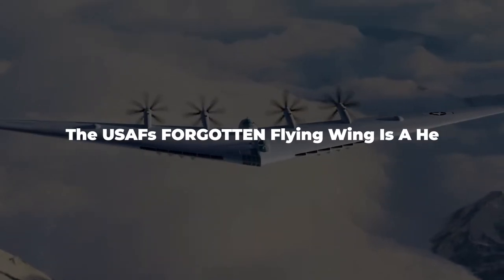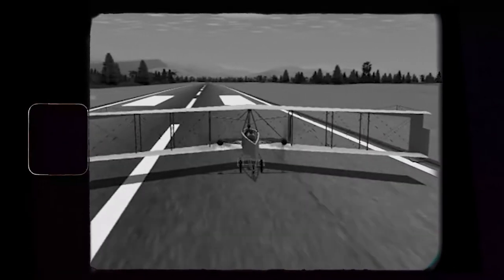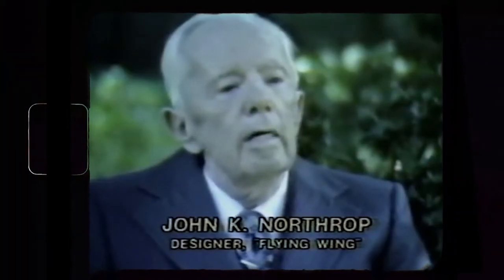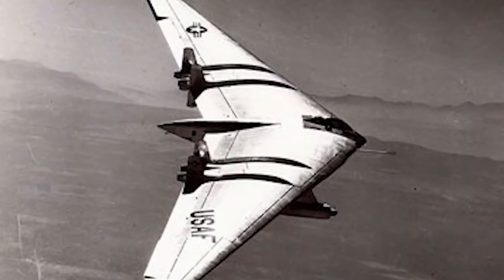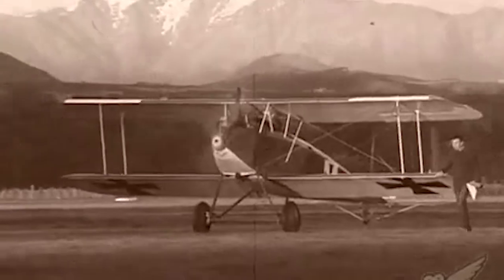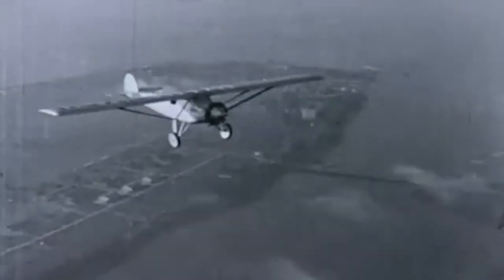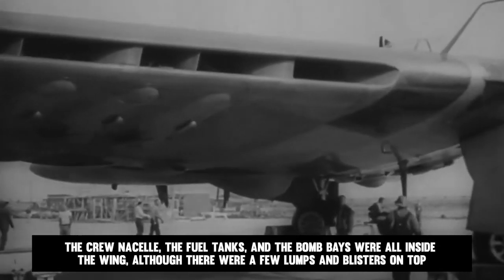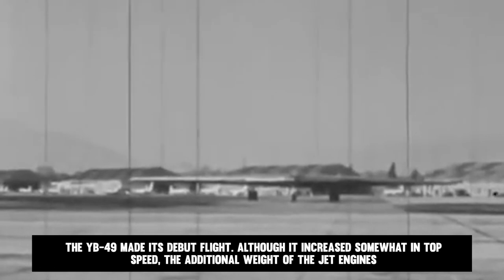The USAFs FORGOTTEN Flying Wing Is A Heavy Bomber!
The much-anticipated B-21 Raider, which is being developed by Northrop Hugo Junker's patent application for a "hollow body," flying wing-style aircraft. Grumman, will be the first Air Force bomber created in the twenty-first century. It is named in honor of the legendary "Doolittle Raiders," who bombed Tokyo, Japan, in April 1942. But the idea of the "flying wing" dates back to the early 1900s, more than a century ago. Hugo Junkers, a German aeronautical engineer, first submitted a patent application for an airplane with a flying wing design on February 1st, 1910. Only a few months later, British Army Lt. John William (J.W.) Dunne achieved sustained flight with his tailless, swept-wing model "D.5" for a distance of just over two miles. This made the aircraft the first flying wing in history. Wanna know more?

Hey guys! Welcome to our channel Future Warplanes, where we tell you about military fighter jets, military drones and military planes from the currently famous in the air to the most advanced around the world.

Four years after this flight, the American aircraft maker Burgess Company constructed Dunne's successor model D.8 for both the U.S. and international markets. Army and Navy, with the latter having floats for landing on water. One passenger on the Burgess D.8 remarked on how stable and easy to manage the aircraft was.

The man most responsible for turning the flying wing idea into a reality in the United States was the aircraft designer John "Jack" Northrop. The flying wing's initial allure stemmed from its ability to reduce drag. Engineers were able to do away with the tail section by distributing weight uniformly over the wings of an airplane rather than up and down a conventional fuselage.

Jack Northrop created a remarkable "Flying Wing" in the 1940s that flew like an airplane but didn't look like one, at least not in the conventional sense. This invention caused a great deal of excitement. It proved that an airplane could fly without a tail or a fuselage. The wing was adequate.
In fact, in July 1940, during a high-speed taxi test on a dry lake bed in the California desert, Northrop's small-scale N-1M, which was the company's first real flying wing, took off on its own. Before the pilot could land it, it had hit a rough place, bounced ten feet into the air, and flown several hundred feet.

Although Northrop was not the first to conceptualize a "all-wing" aircraft, he went considerably further than anyone else. The Air Force considered his XB-35 to be a potential replacement for the B-29, its greatest bomber of World War II, in the middle of the 1940s.

In June 1946, the XB-35, a massive boomerang-shaped aircraft with a wing span of 172 feet, made its first flight. It was propelled forward by four sets of counter-rotating propellers installed on the trailing edge. In 1947, the YB-49, an XB-35 with a jet engine, was released.

The Flying Wing was often mistaken for a flying saucer in claims of UFO sightings because, when viewed head-on, it appeared to resemble one. It frequently showed up in newsreels and photo spreads in well-known periodicals, which created public fascination

The Flying Wing, however, was plagued with significant technical and operational issues. The propellers opposite rotation never performed effectively. The YB-49 struggled constantly with flying instability.

The Air Force's 1949 decision to cancel the YB-49 is controversial. Flying wing technology was thought to be extinct and inactive.

But the flying wing made a comeback as a contender for the Advanced Technology Bomber in the late 1970s. The instability issues had been resolved by "fly-by-wire" technology, and the flying wing provided a benefit that had proved to be crucial: it was very challenging to be detected by radar.

The early days of aviation sparked interest in a flying wing. It was known that an airplane's fuselage and tail gave it stability and control, but that they also generated drag and decreased aerodynamic efficiency.